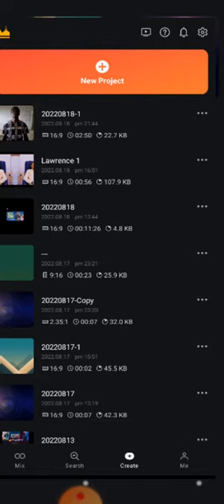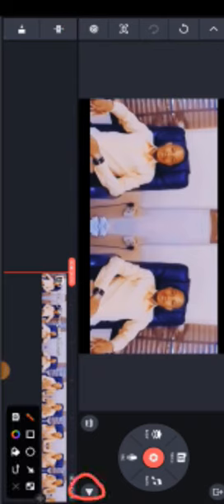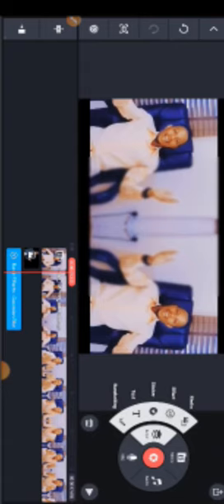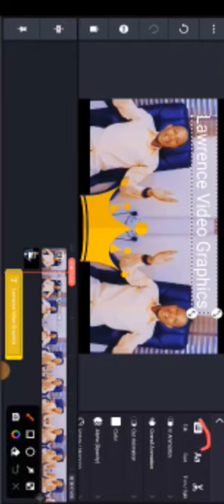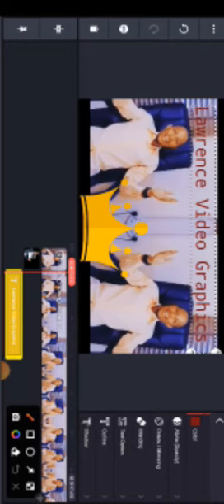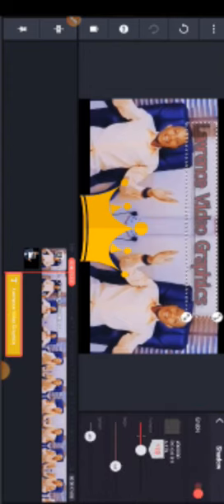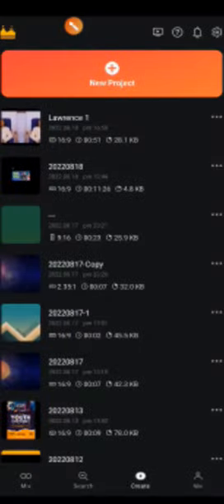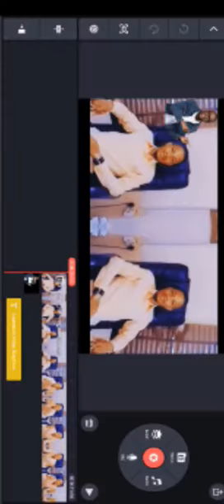Kinemaster Tutorial: How to Edit Video on Android & iPhone!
The Video projects how Kinemaster app could be used to make Videos.